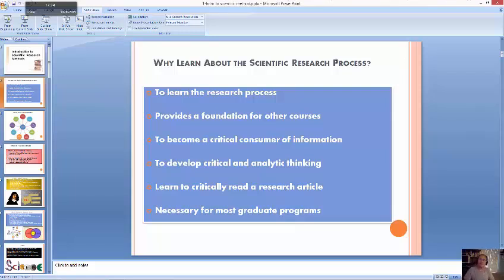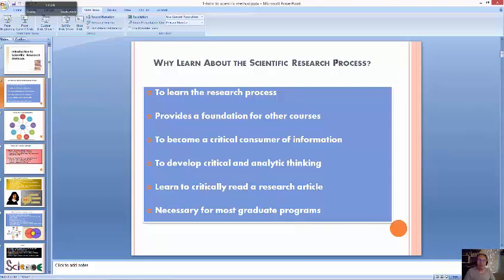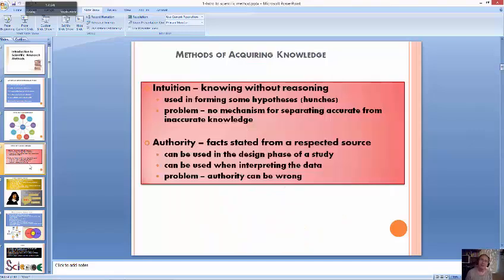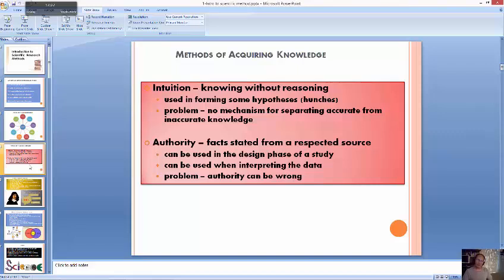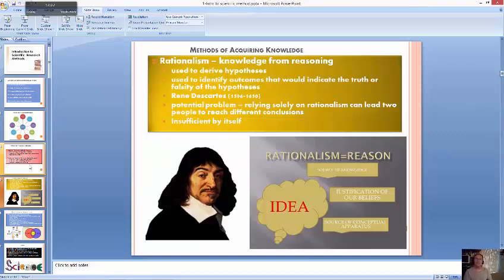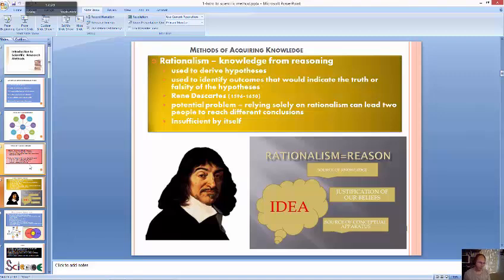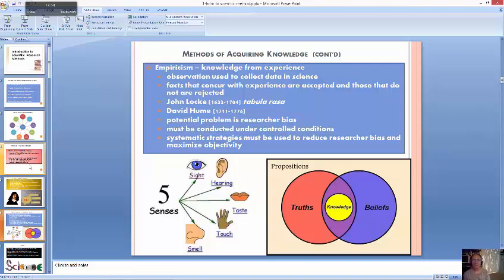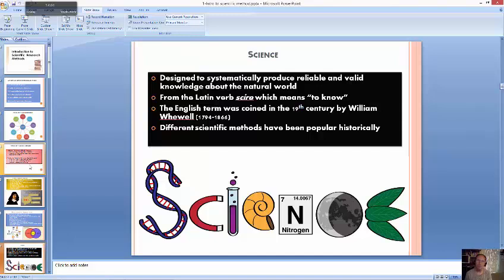Brief Introduction to Research Methods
Discussion of the scientific method, ways of acquiring knowledge, rationalism, deduction, induction